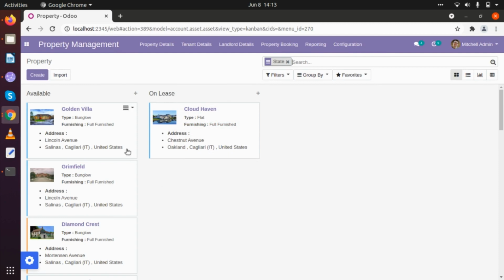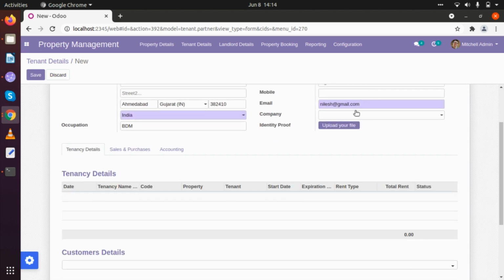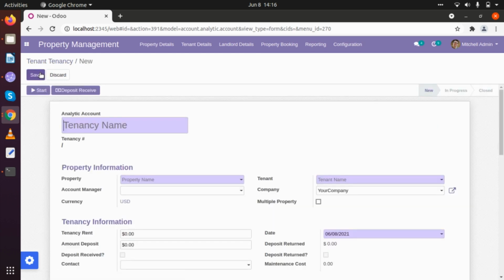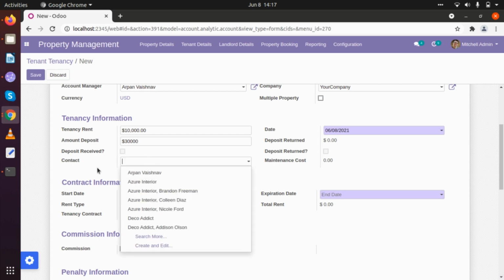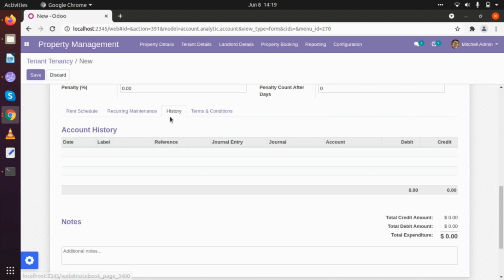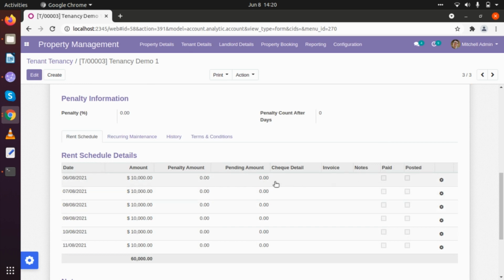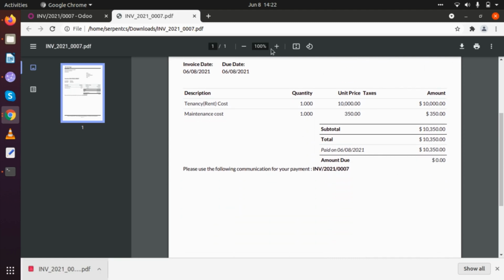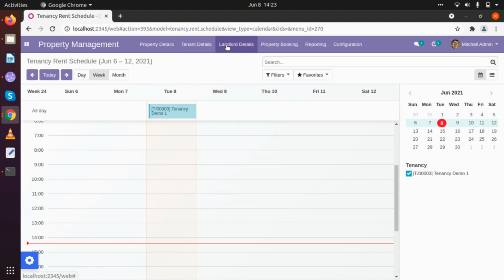How to Manage Tenancy in Property Management Software | SerpentCS 🥇 Odoo GOLD Partner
👉 When we create a property there is always a need to create a tenant and tenancy based on that property so in this video, we have shown how can we create a tenant user and how that user can also be used to create a tenancy of a property with all details.
Main points covered:
 - Tenant creation
 - Tenancy creation
 - Deposit received/return
 - Rent schedule, maintenance payment
 - Print receipts.

Key Features:

 -Property Configuration
 -Tenancy Management
 -CRM Functionality
 -Property Search
 -Maintenance Management
 -Reports